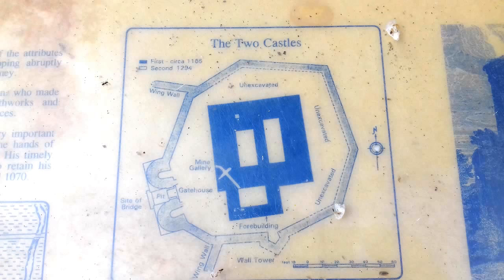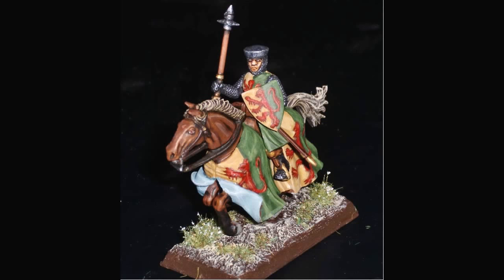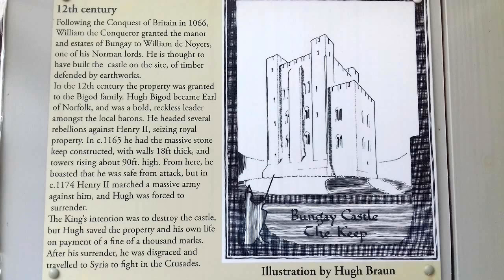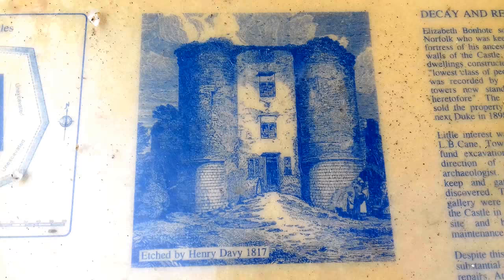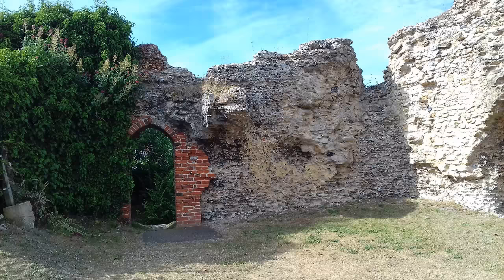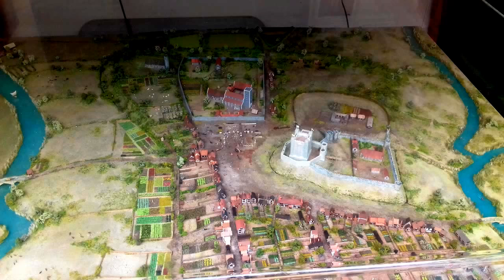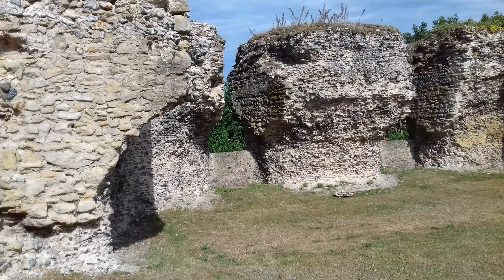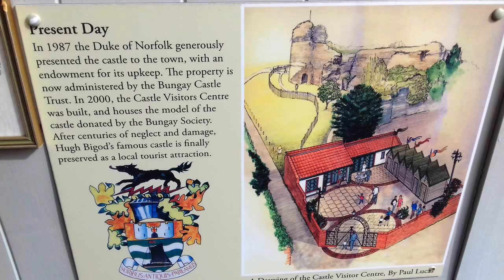BUNGAY CASTLE | SUFFOLK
Our third and final castle that myself and Candice explored one weekend is Bungay castle in the lovely village of Bungay in Suffolk near the border with Norfolk.

I accidentally deleted all the footage from that weekend, leaving only the photos and my voice overs, but hopefully it is still an enjoyable and informative watch! This wouldn't of happened too Sir Tony Robinson lol I had a Baldrick moment, so apologies!